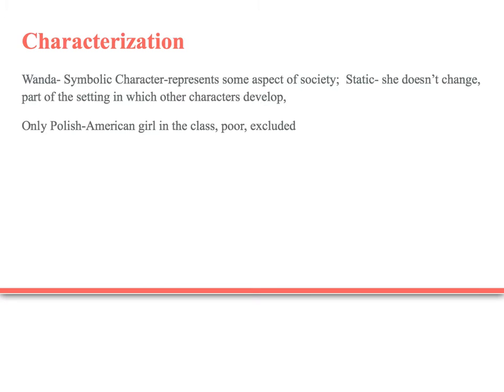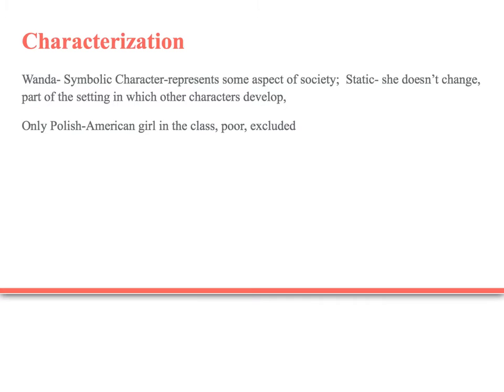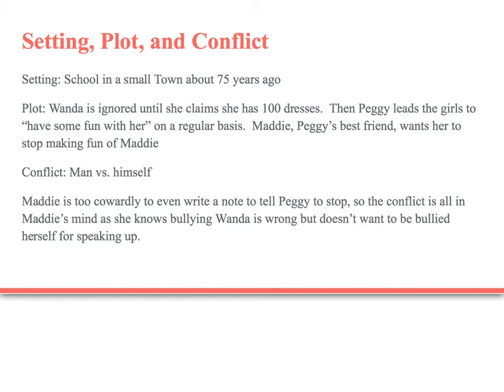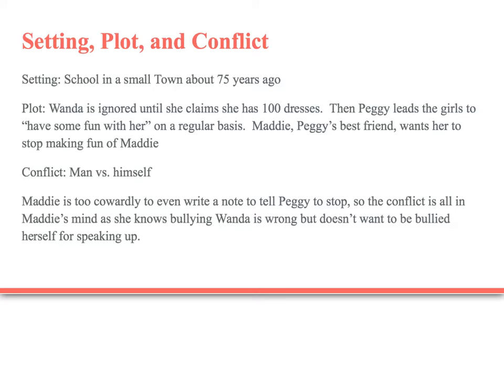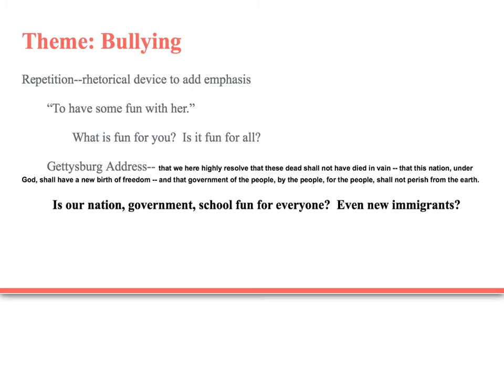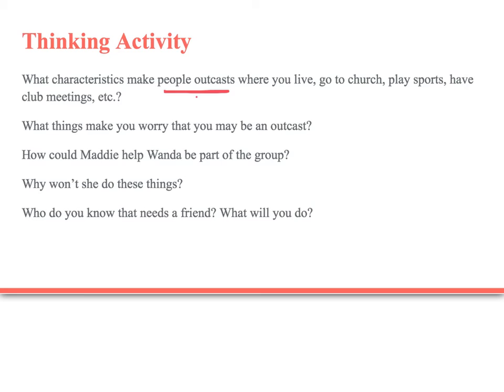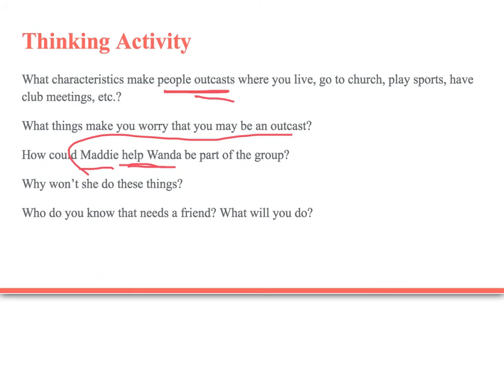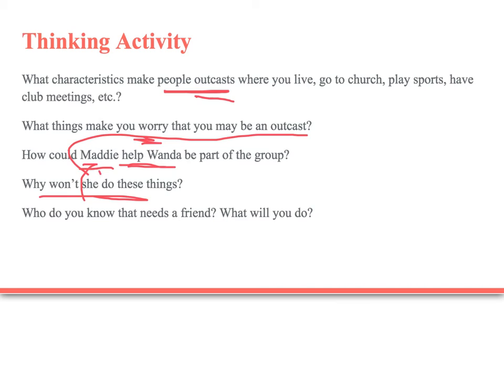Book Discussion on Bullying: The Hundred Dresses Part1: Beginning through "the Contest"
Literary Analysis and life application thinking activities of The Hundred Dresses by Eleanor Estes exploring the theme of Bullying. Study guide designed for use by families, classrooms, and book clubs.